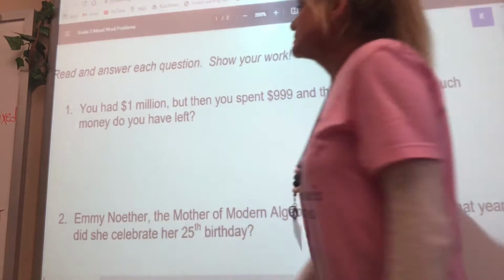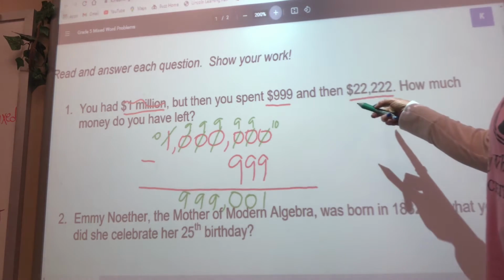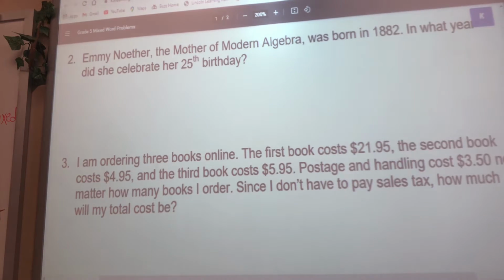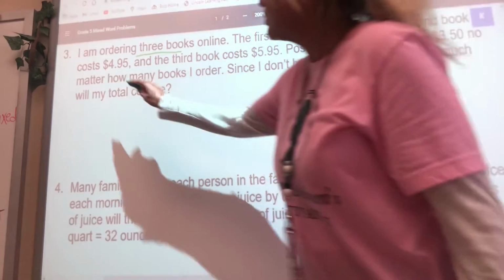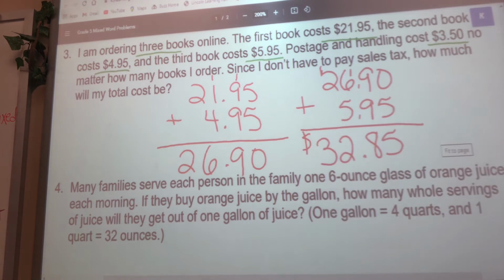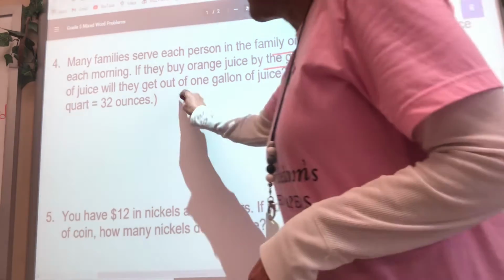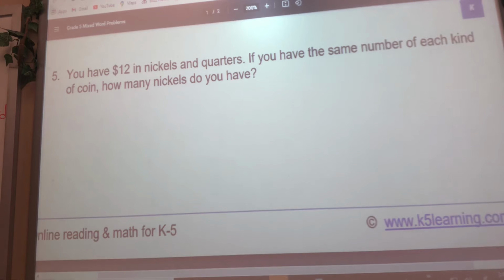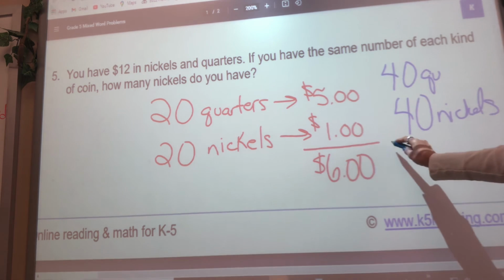Aspire Prep 7